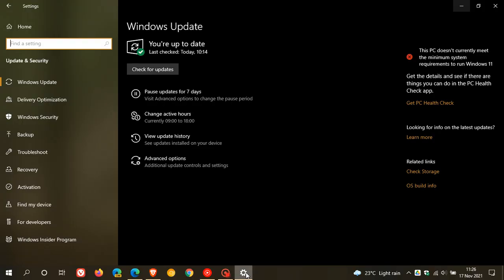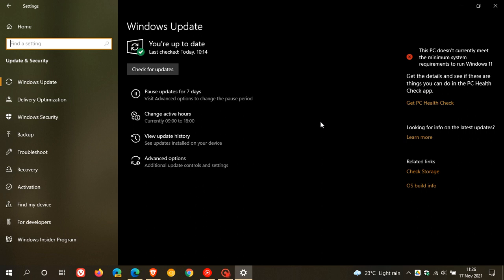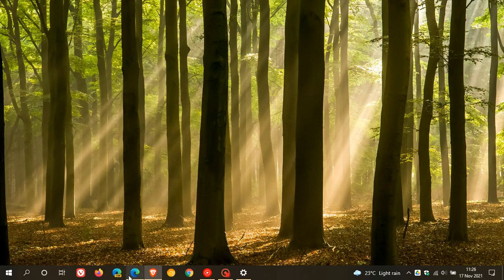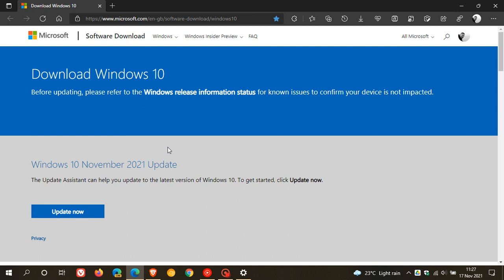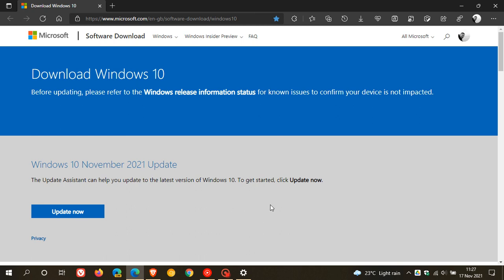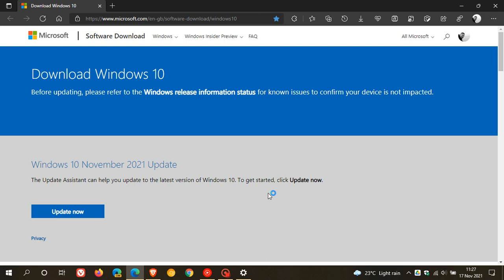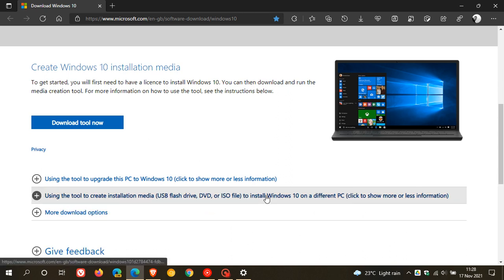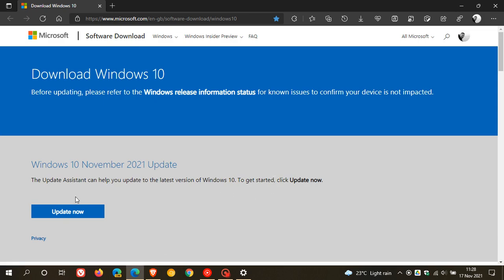How to get the Windows 10 21H2 Upgrade on your PC now